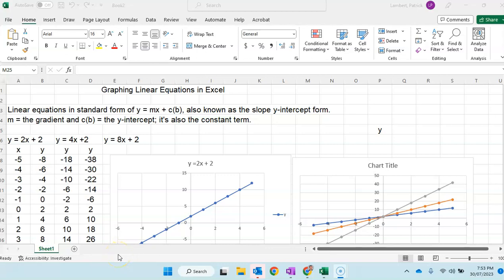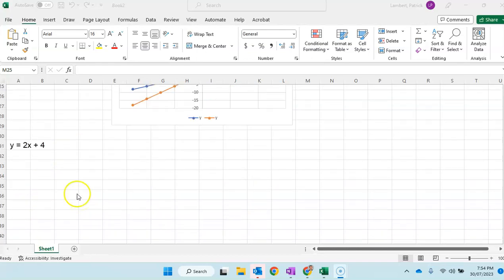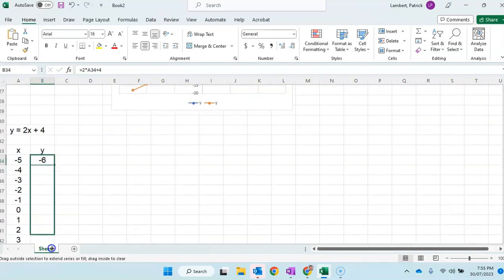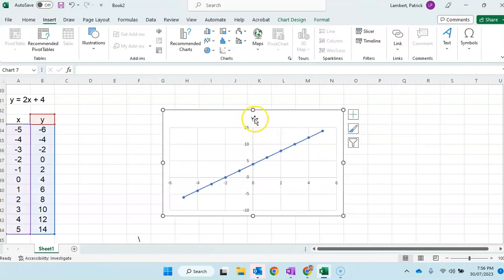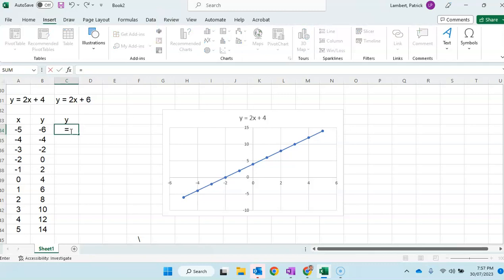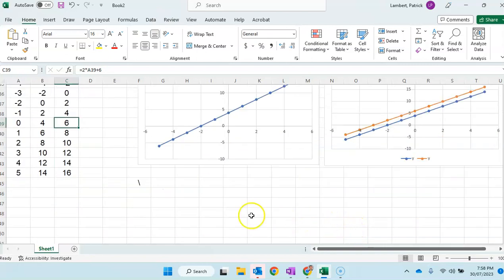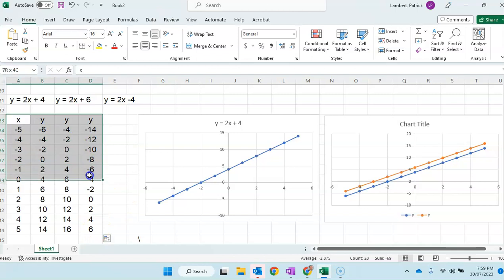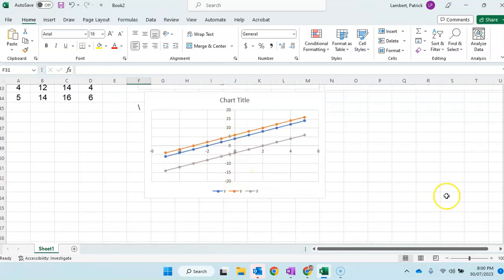Year 8 Grahing Linear Equations in Excel 2